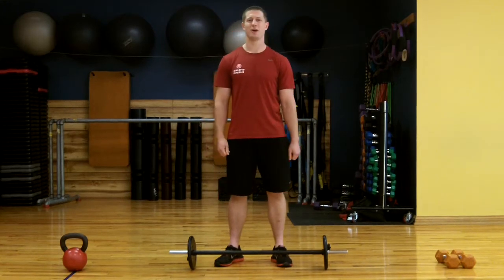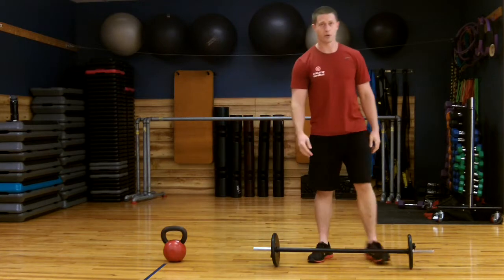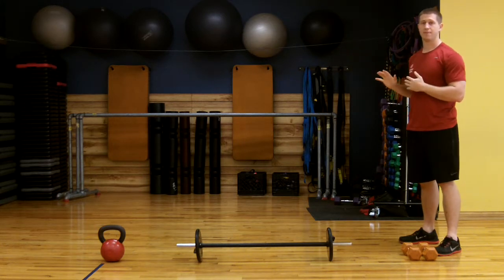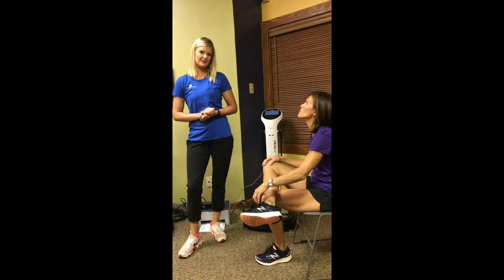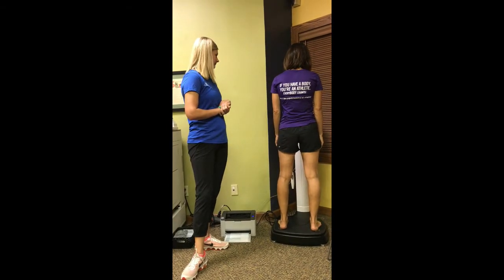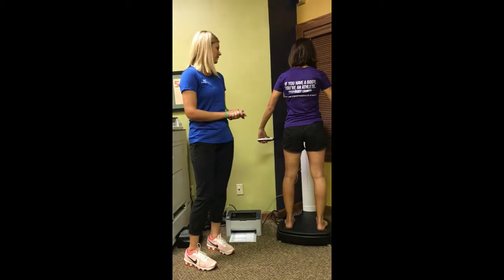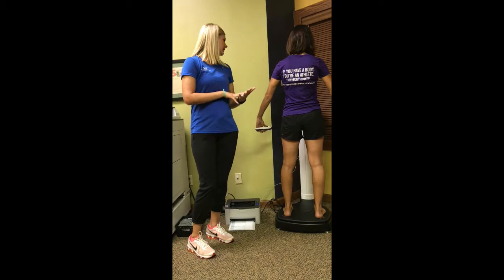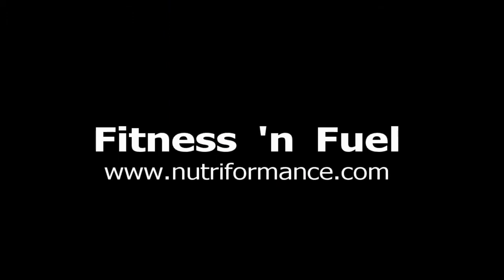NutriFormance Fitness 'n Fuel: August 2017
Check out this quick vid on simple exercises to build muscle mass and increase strength.